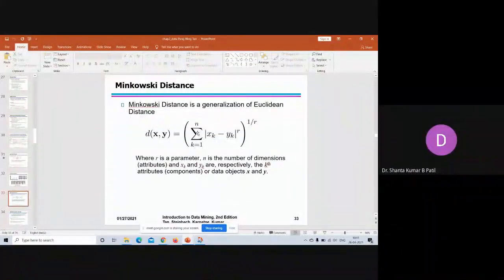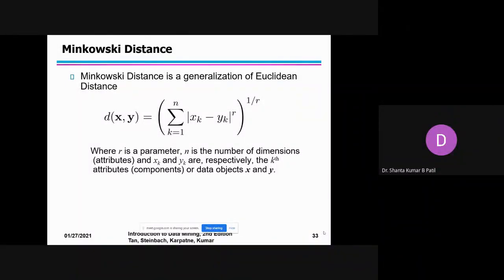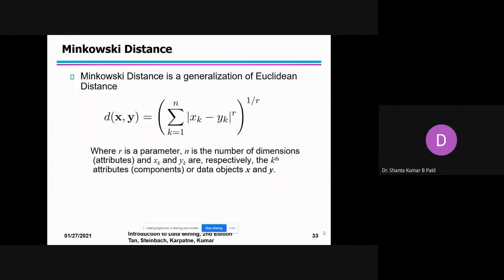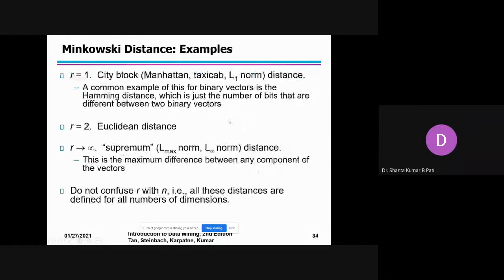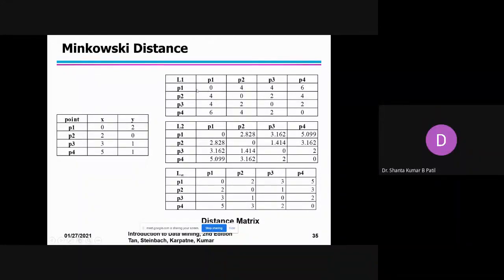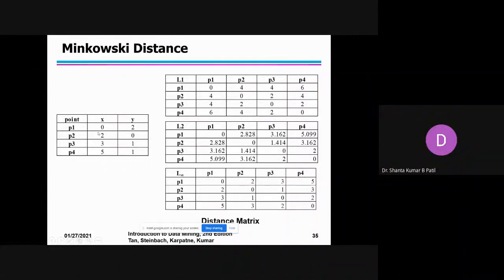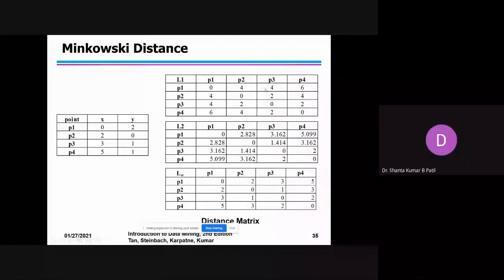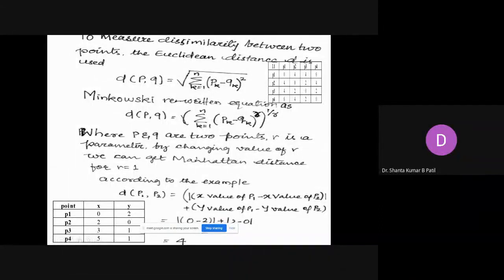DMDW5 Dissimilarity and Similarity techniques Manhattan I